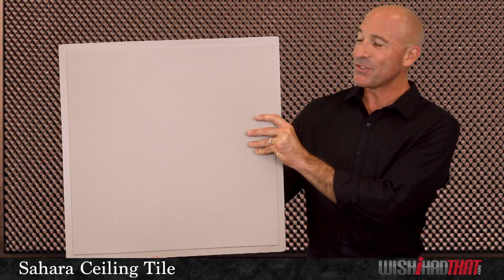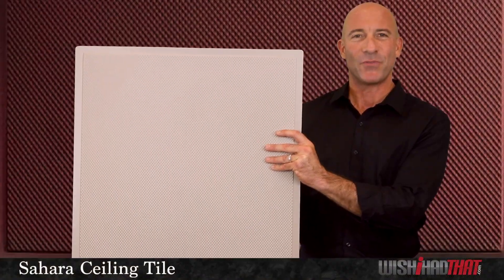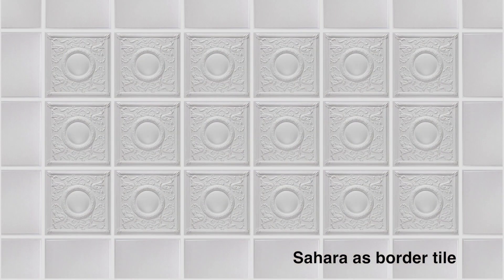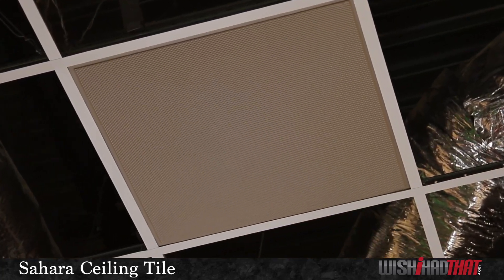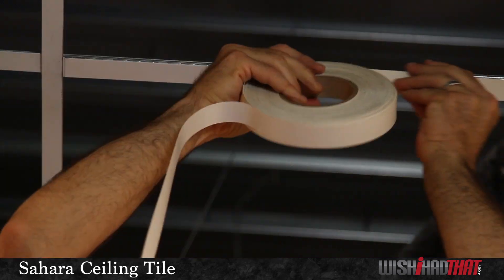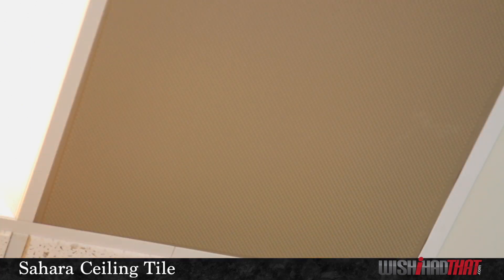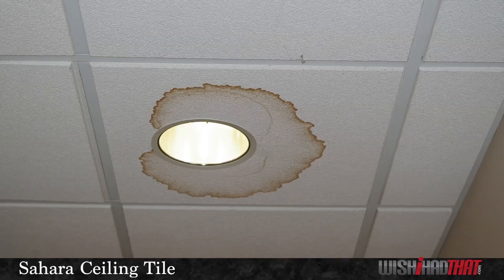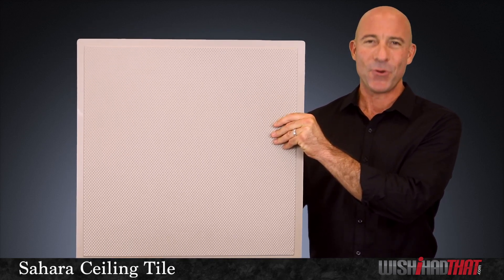Sahara Ceiling Tiles